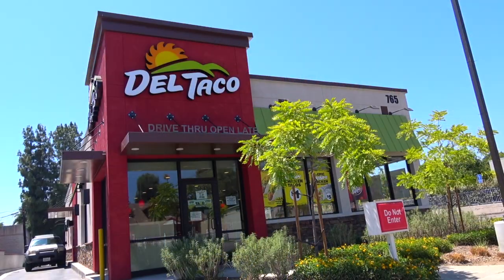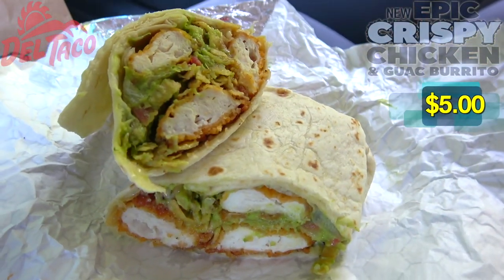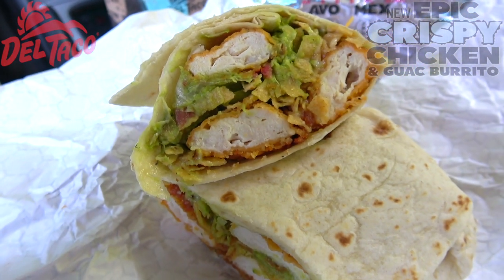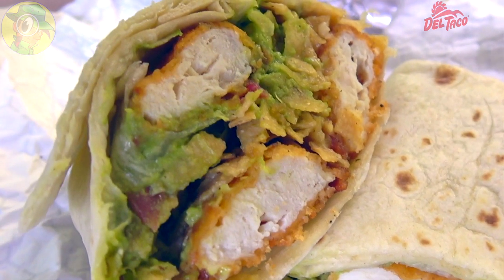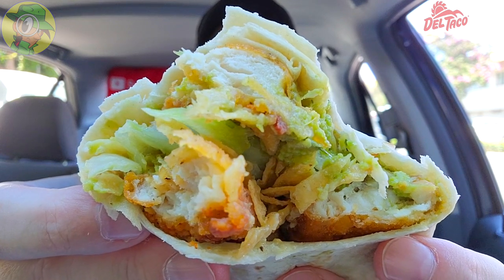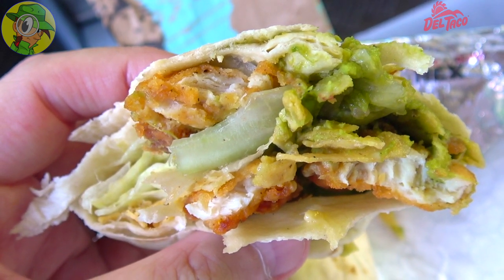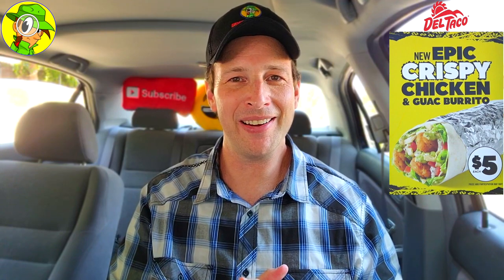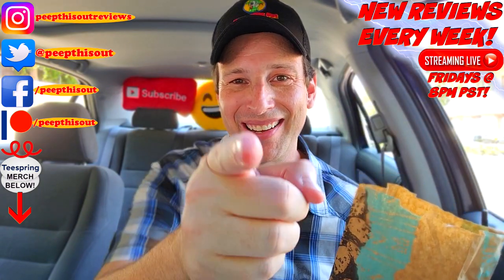Del Taco® EPIC CRISPY CHICKEN & GUAC BURRITO Review 🍗🥑🌯 | Peep THIS Out! 🕵️‍♂️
It's CRISPY, it's CRUNCHY and it looks pretty EPIC with the introduction of the New Del Taco® EPIC CRISPY CHICKEN & GUAC BURRITO! That's right! CRISPY CHICKEN STRIPS take center stage on the Del Taco® Menu for a LIMITED TIME ONLY, but ARE THEY WORTHY OF THE HYPE?! Find out all that and more right here in this DETAILED DEL TACO® FOOD REVIEW complete with the DRIVE THRU EXPERIENCE!

Ian K swings by his local Del Taco® to give their New EPIC CRISPY CHICKEN & GUAC BURRITO a shot! Just how awesome was the New Del Taco® EPIC CRISPY CHICKEN & GUAC BURRITO?! Only one way to find out, guys! Peep THIS Out!

EPIC CRISPY CHICKEN & GUAC BURRITO ($5.00)
Features Crispy Chicken Strips, Fresh Guacamole, Blended Romaine & Iceberg Lettuce, Chopped Tomatoes, Creamy Avocado Caesar Dressing and Tortilla Strips all inside a Warm Oversized Flour Tortilla.(™)

NUTRITIONAL INFORMATION

Del Taco® EPIC CRISPY CHICKEN & GUAC BURRITO (Epic Grilled Chicken Avocado Burrito Reference)
Calories: 830
Calories from Fat: 320
Fat: 36g
Saturated Fat: 7g
Trans Fat: 0g
Cholesterol: 90mg
Sodium: 2210mg
Carbohydrates: 88g
Dietary Fiber: 13g
Sugars: 3g
Protein: 38g